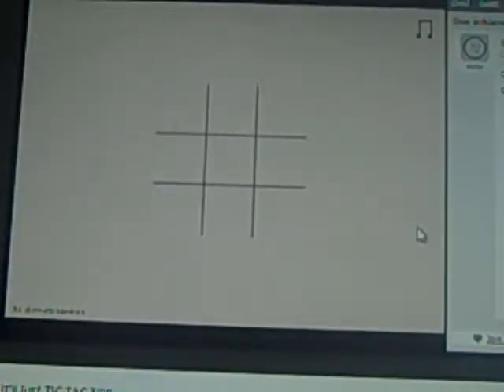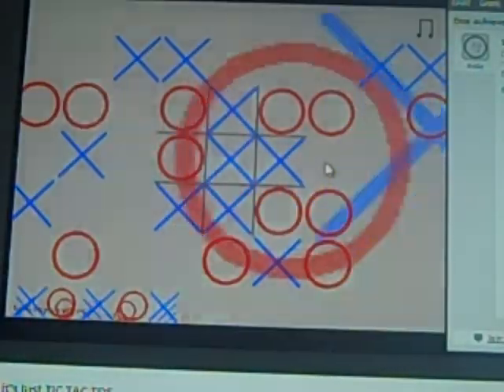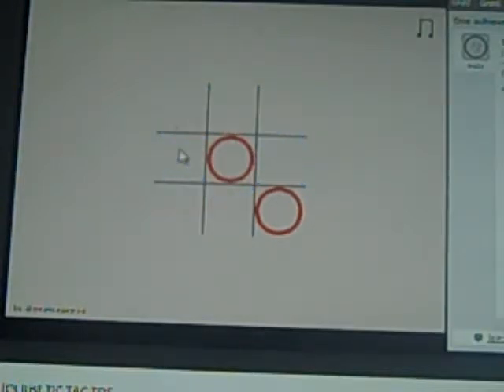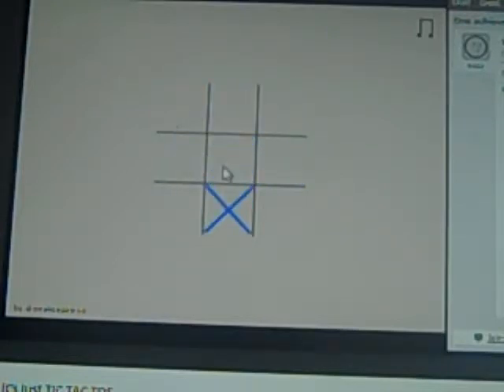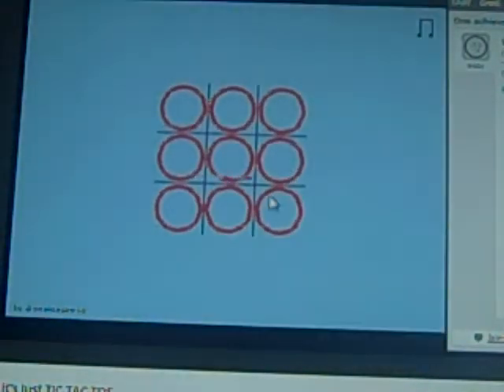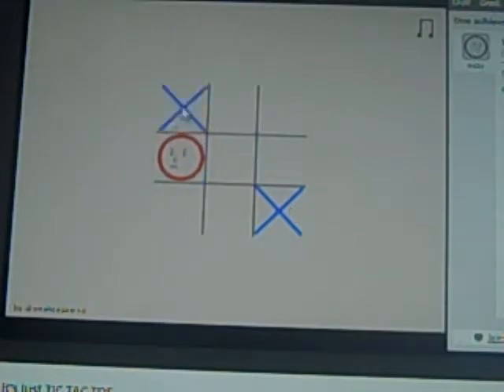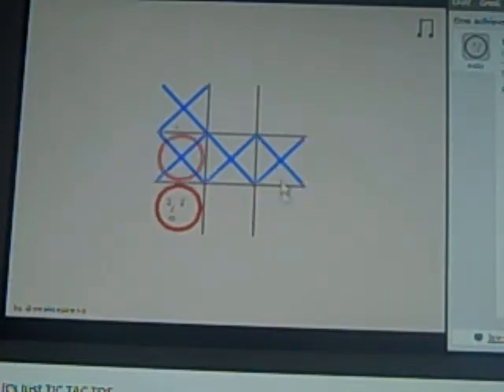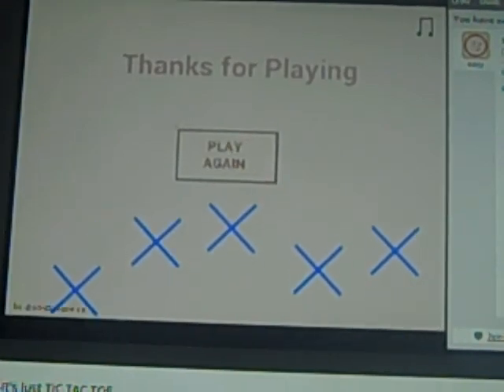tic tac toe